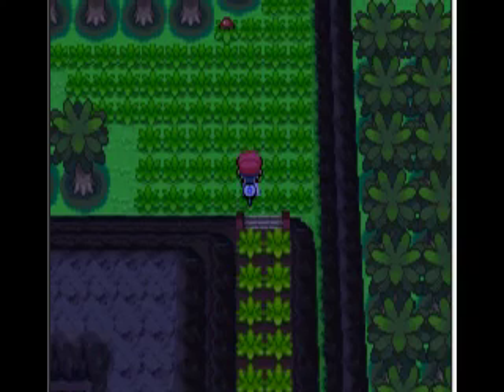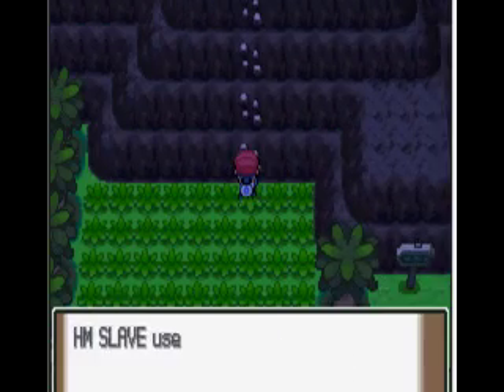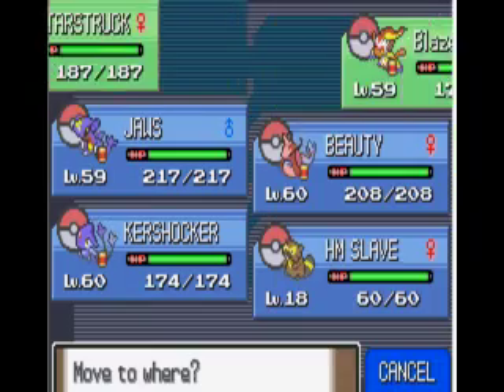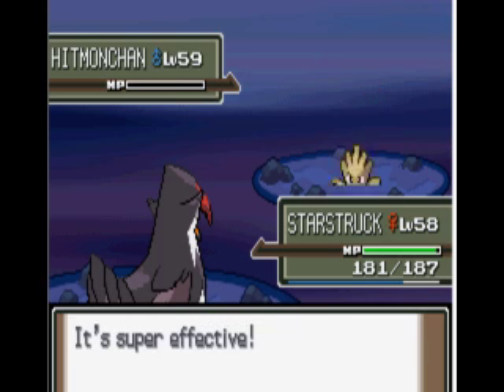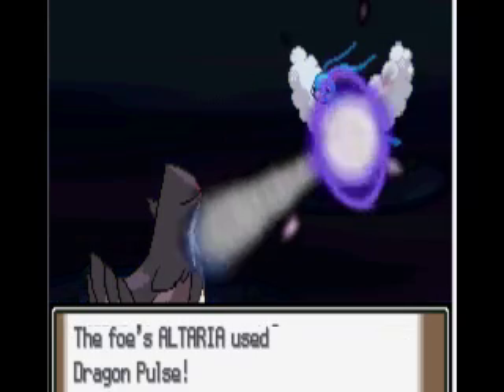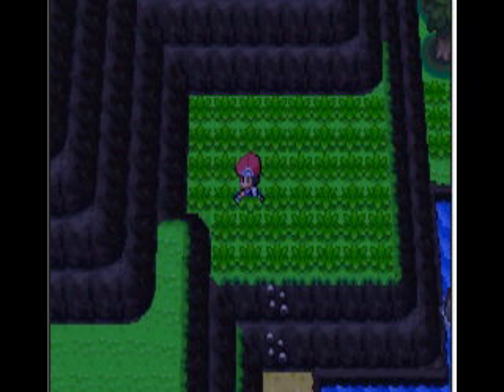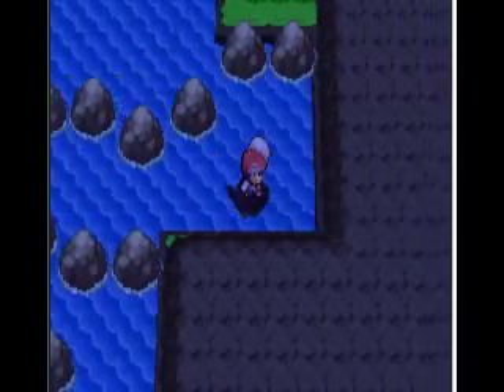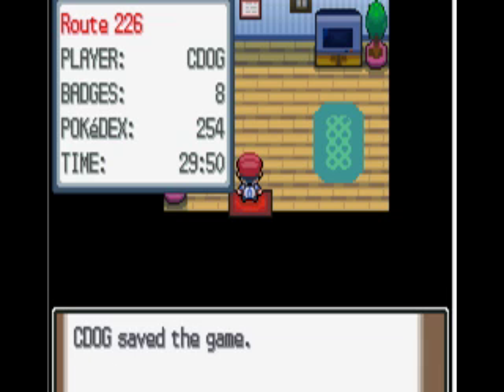Pokemon Platinum Walkthrough Part 93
In this video i get to survival area and talk about boring crap.